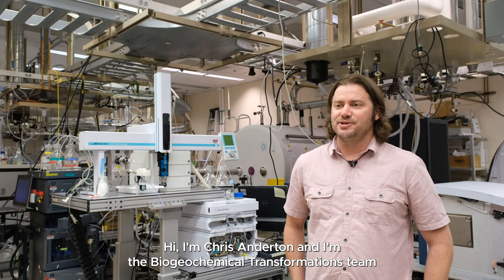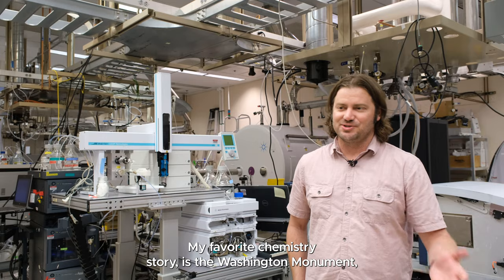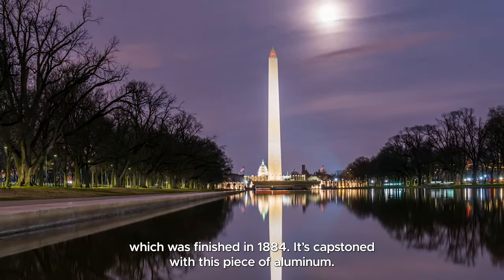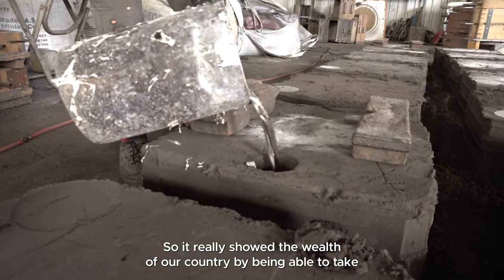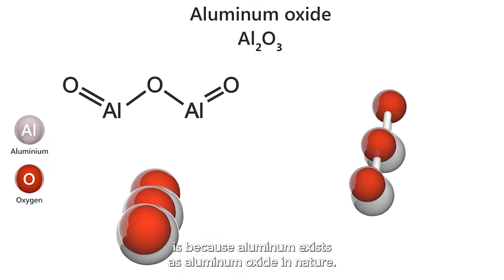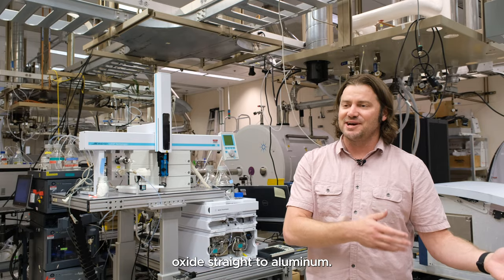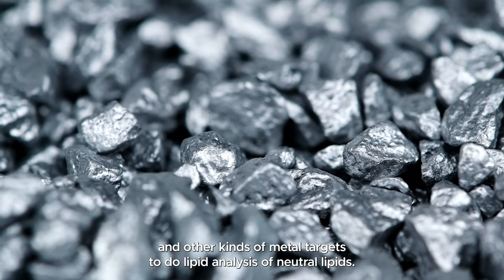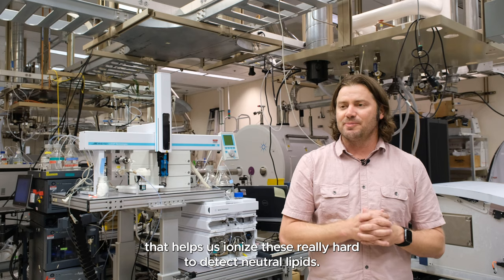National Chemistry Week: EMSL Chemist Chris Anderton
EMSL Chemist Chris Anderton uses mass spectrometry to elucidate chemical interactions occurring across all kingdoms of life, including those within soils and the rhizosphere. He leads a team of researchers in the Biogeochemical Transformations team.